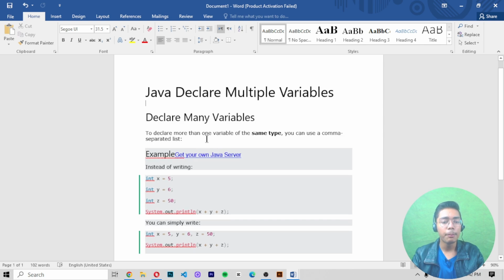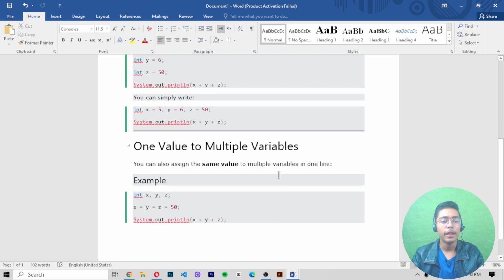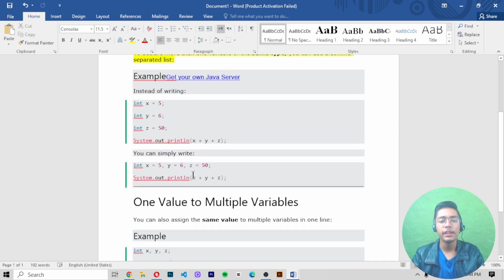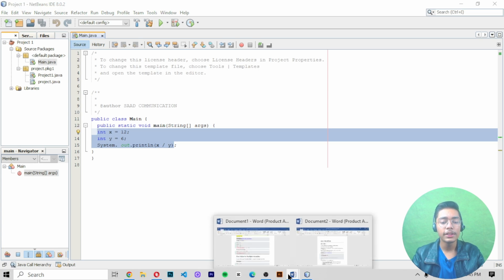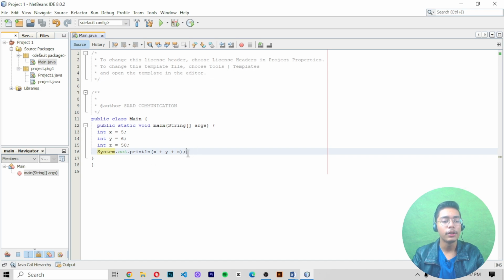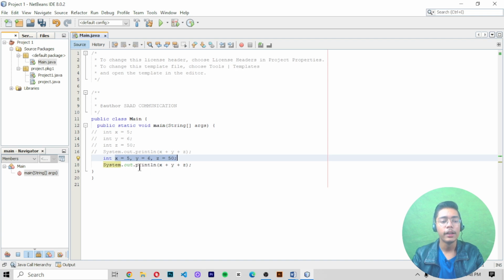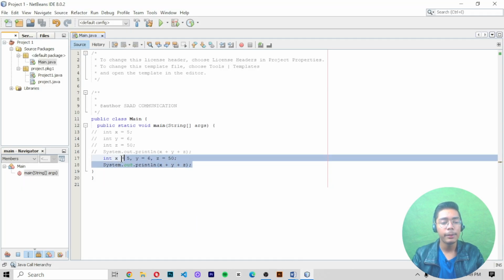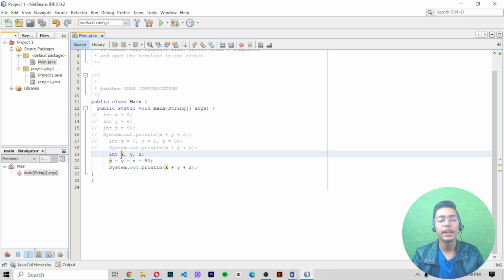Declare Multiple Variables In Java | Java Full Course From Scratch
This video is about Declare Multiple Variables In Java | Java Full Course From Scratch

 / inshalbaig

Suggested Courses:
❤️ Complete Clones